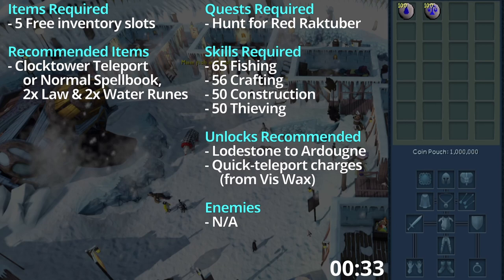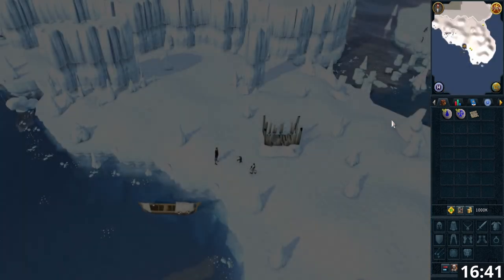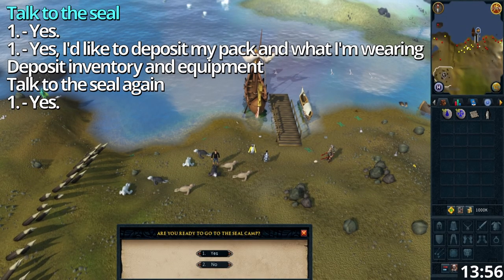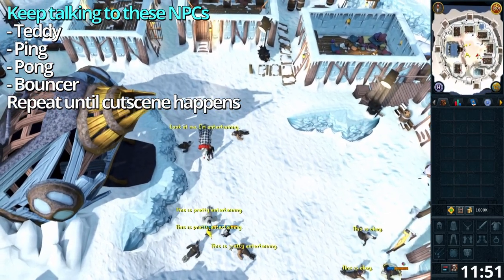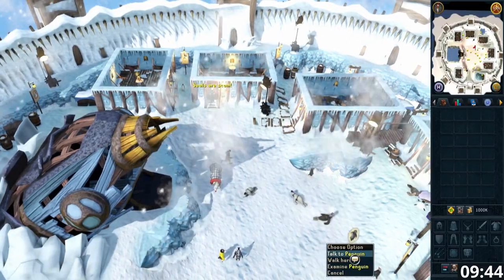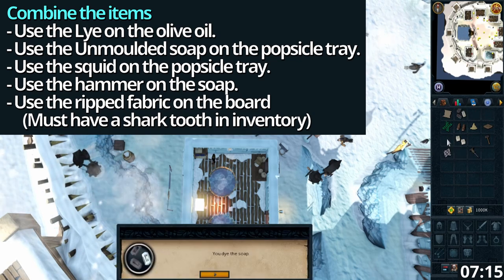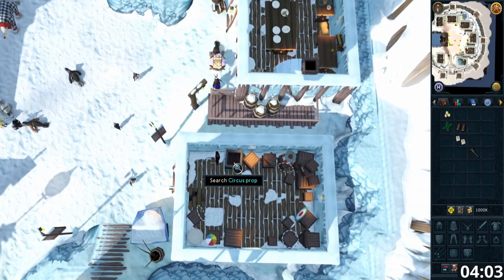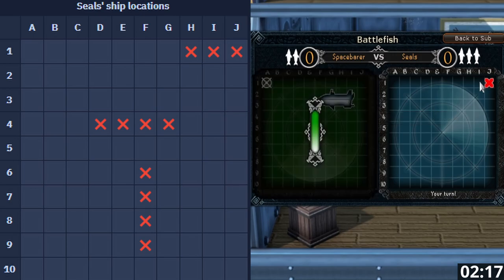[RS3] Some Like It Cold – Realtime Quest Guide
Real-time guide without skips or fast-forwarding for the "Some Like It Cold" quest on RuneScape 3 (RS3).

50 Construction
56 Craftingㅤ
65 Fishingㅤ
50 Thieving

— Chapters —
00:00 Intro & Reqs
00:40 Starting (1/5)
01:34 Seal (2/5)
05:48 Prisoner of walrus camp (3/5)
12:52 Preparations (4/5)
16:25 Escape (5/5)
19:10 Rewards & Outro